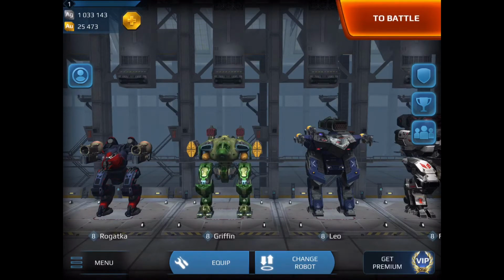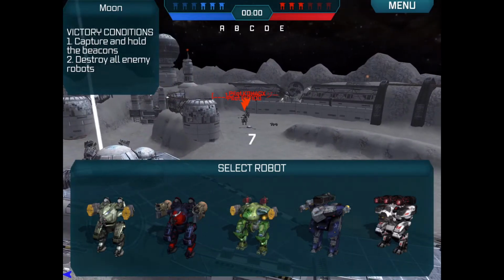War Robots: Rog Test Drive! (Test Server 2.8.2)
Bagofsoup here giving the Test Server 2.8.2 a spin for April 08, 2017. Pretty much everything in this test server 2.8.2 was already tested a few weeks back in March during test server 2.8.0: the new Rog design and increased hit points, speed, and faster jump cool down, the new Shutze design, the new Moon Base Map, and the five new skins for the Destrier, Vityaz, Rog, Griffin, and Leo.

In the first match I tested out the Rog with both tarans and orkans on Canyon, as well as the new Rog, Griffin, and Leo skins. Then in the second match I got to run both Rogs again, this time on the new Moon Base Map.

What do you think of the new Rog design, and the new skin? What do you think of the increased hit points, faster speed, and faster jump cool down? Too much, too little, or just right?

And what did you think of the Moon Base Map? Do you think its ready to release, or would you change anything about it? Finally, what do you think of the five new skins? Would you consider purchasing and using any of them?

Cover Photo: Combination of two photos
(Rogatka Photo):
Personal In-Game Screen Shot: War Robots by Pixonic
(Test Server Photo):